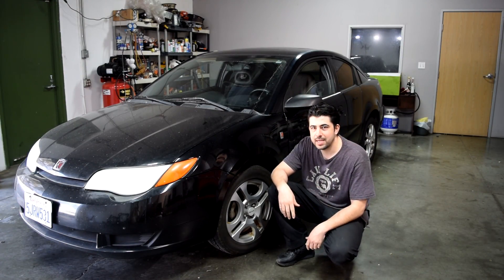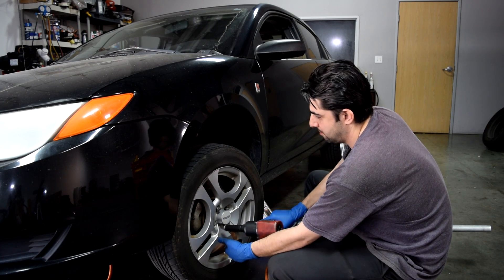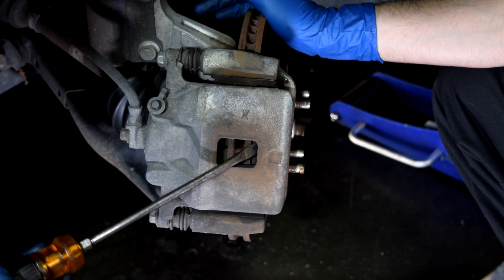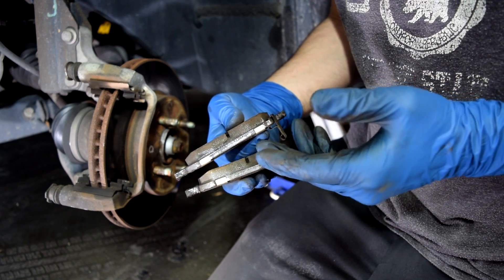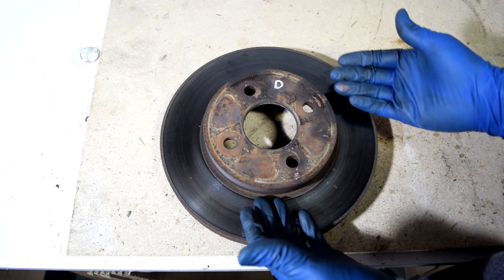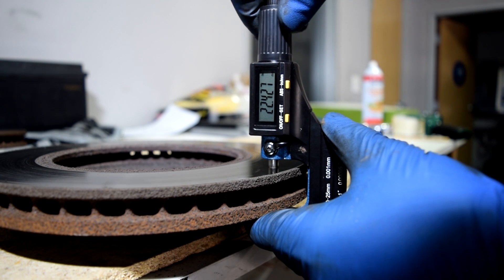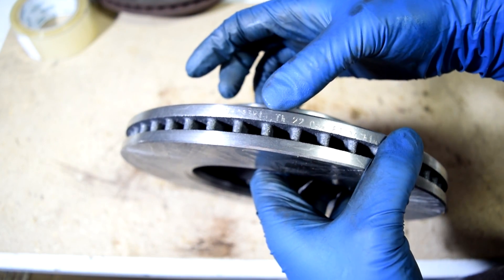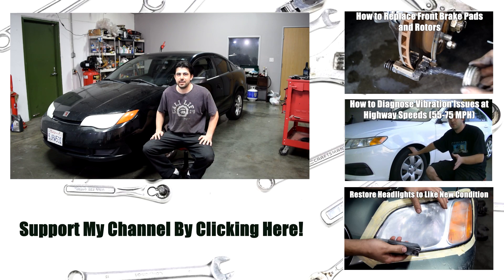How to Diagnose steering Wheel and Car Vibration and Shaking Problems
Here is how you can diagnose a shaking steering wheel when applying your brakes. It is usually due to warped front disc brake rotors caused by corrosion, worn out brake pads, poor lubrication on the slide pins or a bad caliper piston. And in this video I go over how you can exactly narrow down your problem and fix the issue as a diy er.